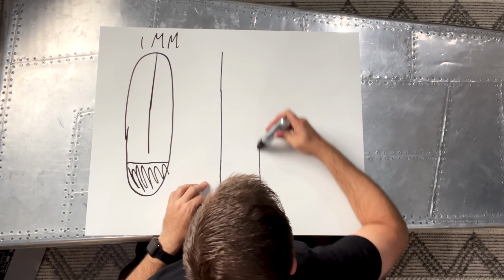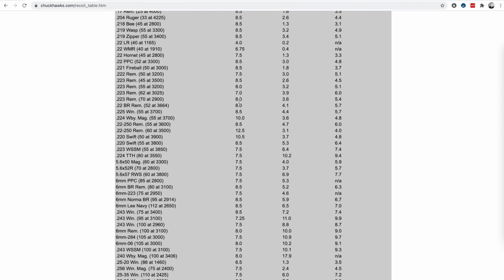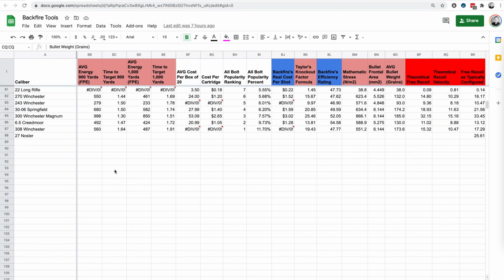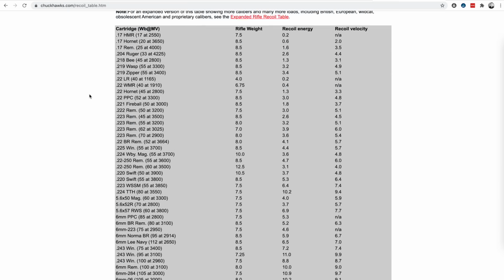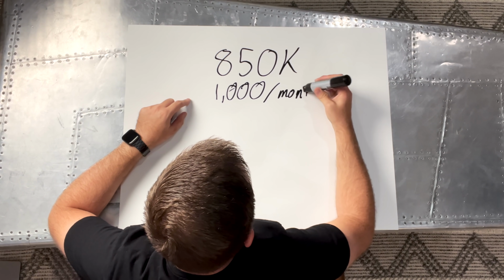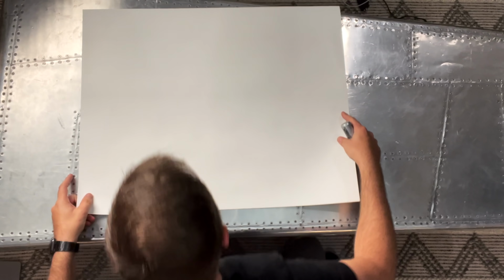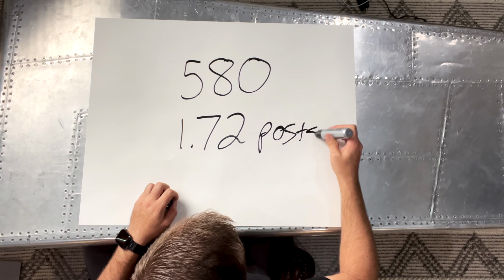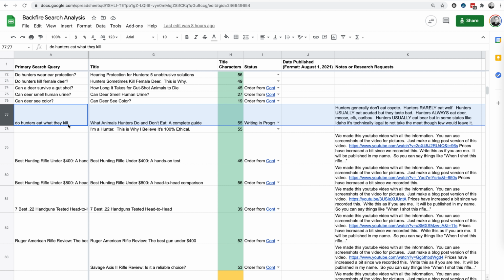From Zero to 1 million pageviews in 24 months. Let's go!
Growing from nothing to high traffic of 1 million pageviews per month on a blog is an ambitious goal, but we've done it before and in this video we'll show how we're working to achieve it again.

Also check out our stupid fast and crazy functional Wordpress theme, Acabado.

Have you seen us on Instagram yet? Add us to see what we're doing behind the scenes